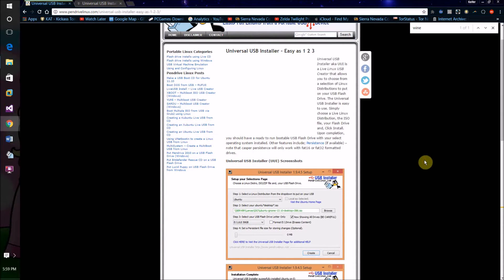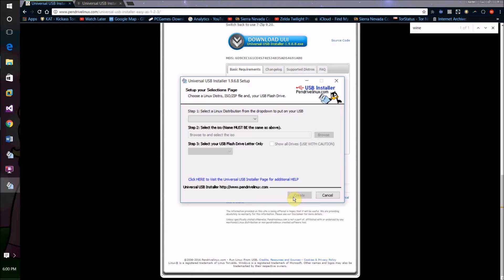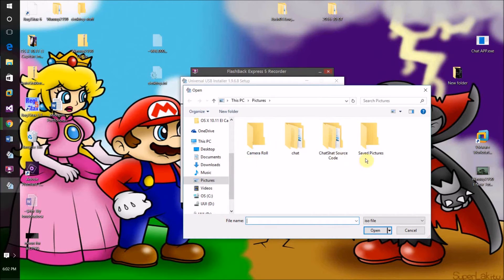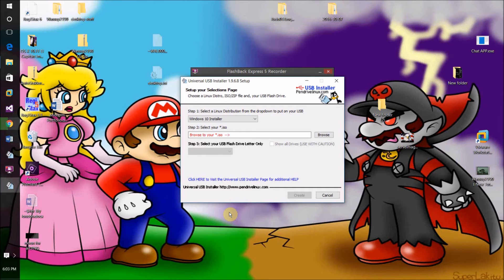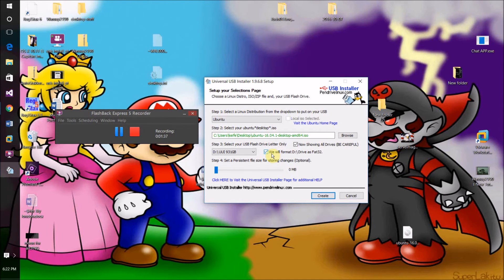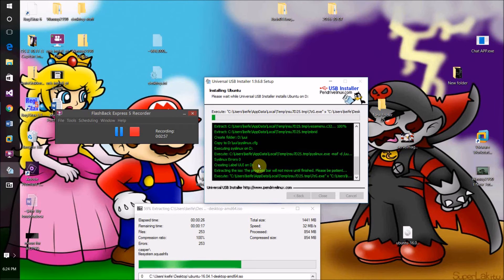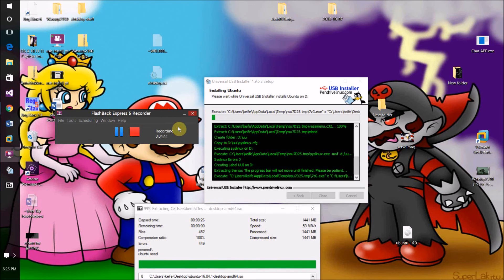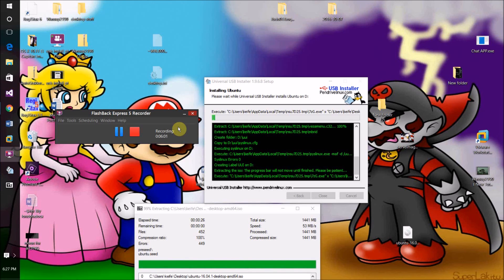Make USB Boot Drive For Windows, Linux, Maybe Mac OS X, or Any Operating System on Windows Mac OS X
Hope you all enjoy the video :-). Sorry about the background noise, my laptop's mic sucks.

Music from Pilotwings Resort for Nintendo 3DS.

create windows 10 bootable usb drive
create bootable usb drive for windows 7,
create bootable usb drive for windows 10,
create bootable usb drive for windows 10 on mac,
create bootable usb drive for windows 8,
create bootable usb drive for windows 7 or 8 bangla,
create bootable usb drive for ubuntu,
create bootable usb drive for windows 7 on mac,
create bootable usb drive for windows xp,
create bootable usb drive for windows 7 using rufus,
create bootable usb drive for linux,
create bootable usb drive,
create bootable usb flash drive using command prompt to install windows 7,
create a bootable usb flash drive for mac on windows,
create bootable usb drive on mac,
create bootable usb drive on ubuntu,
create a bootable usb flash drive on ubuntu for windows installation,
create bootable usb drive using poweriso,
create bootable usb drive with rufus,
create a bootable usb flash drive for ubuntu,
create a bootable usb flash drive for windows 7,
create a bootable usb flash drive for windows 10,
create a bootable usb flash drive for windows xp,
create a bootable usb flash drive for windows 8,
create a bootable usb flash drive for windows 8.1,
create bootable usb drive for yosemite,
create a bootable usb flash drive for yosemite,
create bootable usb drive for windows 7 from iso,
create bootable usb drive for windows 7 with poweriso,
create bootable usb drive for windows 7 in hindi,
create bootable usb drive for windows 7 cmd,
create bootable usb drive for windows 7 without cd,
create bootable usb drive for windows 7 rufus,
create bootable usb drive for windows 7 in ubuntu,
create bootable usb drive for windows 8 on mac
linux usb driver,
linux usb drive,
linux usb device driver,
linux on usb drive
mac usb drive not recognized,
usb flash drive mac,
usb driver for mac,
mac usb drive,
usb drive on mac